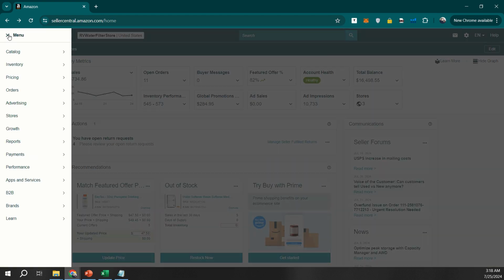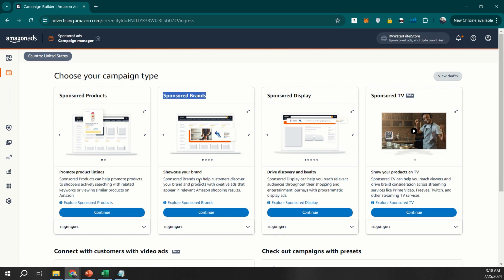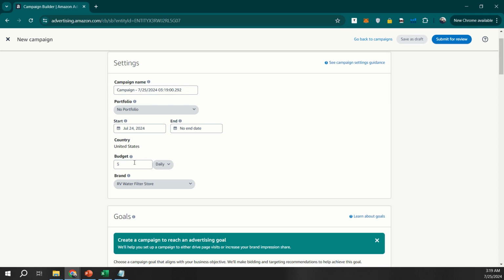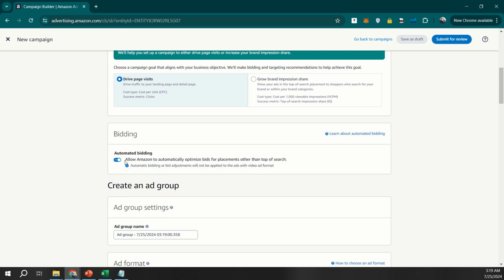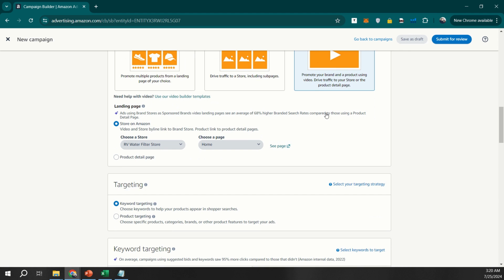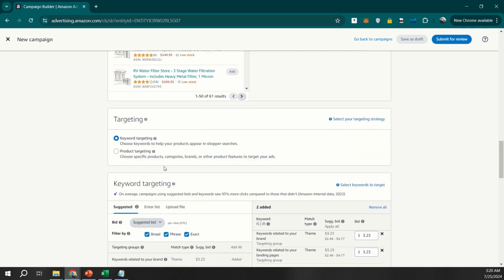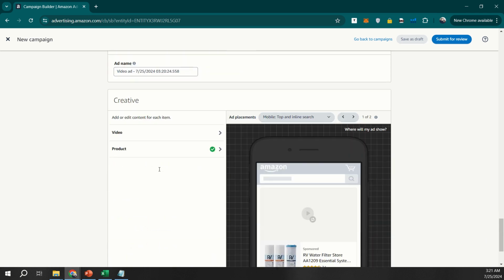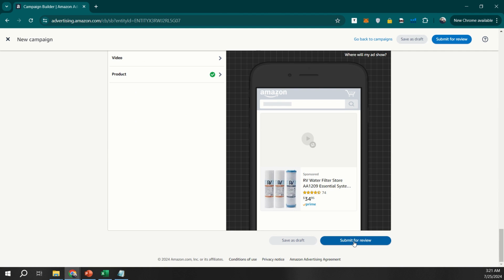Crafting Winning Sponsored Brands Ads: A Step-by-Step Guide for Amazon Sellers | Marketplace Valet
Maximize Your Brand's Impact on Amazon with Effective Sponsored Brands Ads

Welcome to "Crafting Winning Sponsored Brands Ads: A Step-by-Step Guide for Amazon Sellers." This video is your ultimate resource for understanding how to create, launch, and optimize Sponsored Brands ads on Amazon, which can dramatically increase your brand's visibility and drive more sales.

What You'll Learn:
Introduction to Sponsored Brands Ads: Discover what Sponsored Brands ads are and how they differ from other types of Amazon advertising. Learn why they are crucial for building brand awareness and promoting multiple products.
Designing Your Ads: Get insights on how to design eye-catching ads that resonate with your target audience. We’ll cover everything from selecting the right images and headlines to choosing which products to feature.
Keyword Strategy: Dive deep into how to select effective keywords that ensure your ads appear in relevant search results.
Campaign Setup and Management: Follow our detailed guide on setting up your Sponsored Brands campaigns, including budgeting, bidding strategies, and targeting options.

Boost Brand Visibility: Learn to leverage Sponsored Brands ads to make your brand more recognizable on Amazon.
Increase Sales: Drive traffic to your product listings and increase your sales with strategically placed ads.
Gain Competitive Edge: Stay ahead of your competition by mastering an often underutilized component of Amazon advertising.
This video is designed for sellers who are serious about taking their Amazon business to the next level through effective branding and advertising.

👉 Watch now and start transforming your approach to Amazon advertising today!